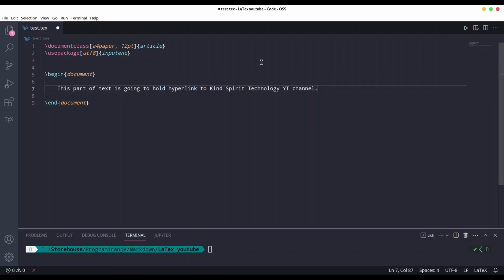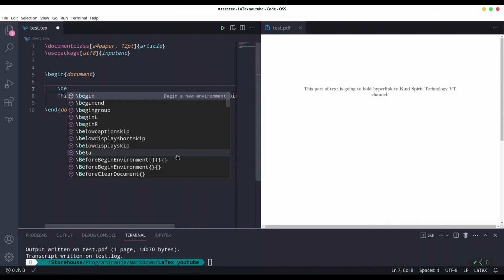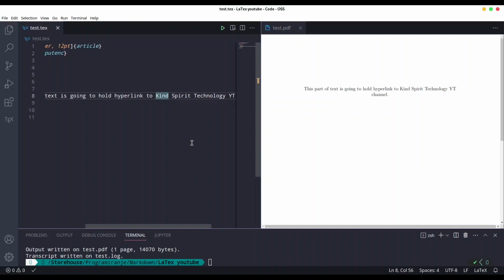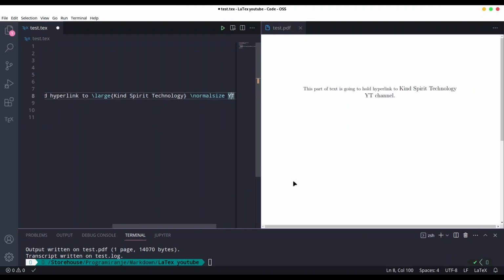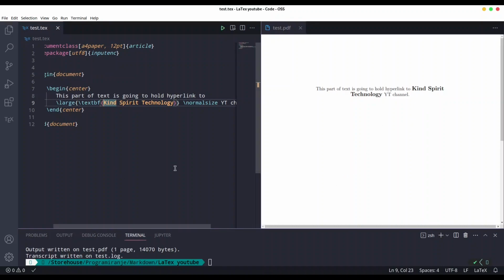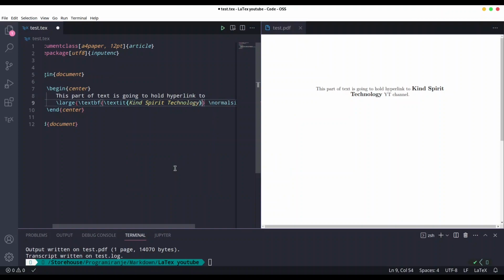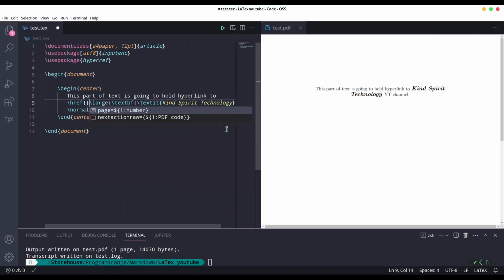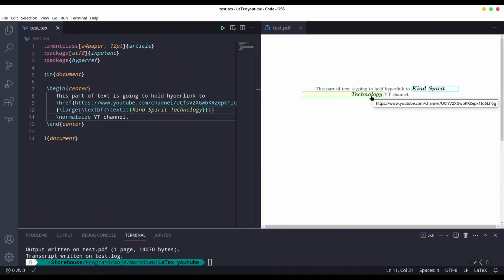Latex Playlist - Embedded commands and hyperlinks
In this episode of Latex Playlist, we are going to talk about embedded commands and hyperlins.